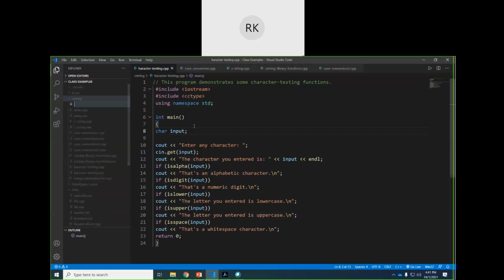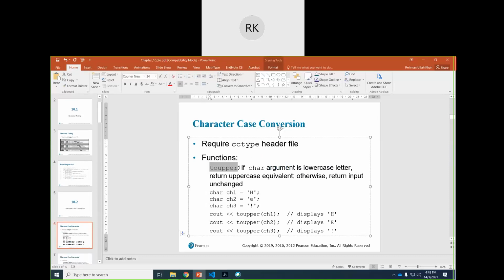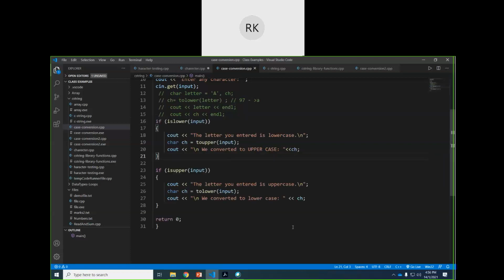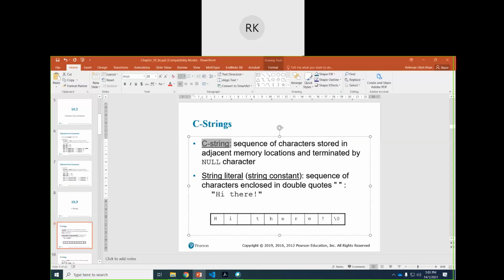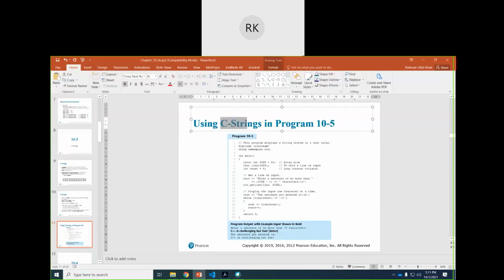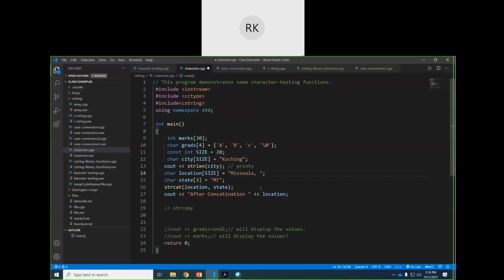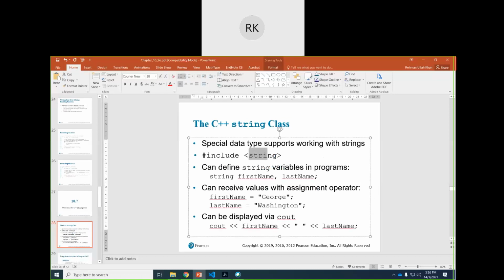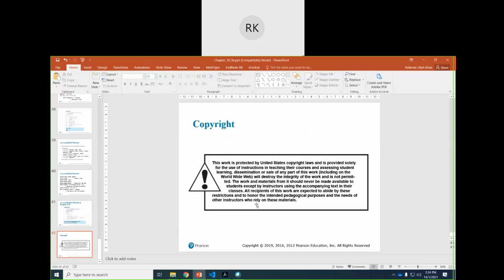Characters, C Strings, and string Class